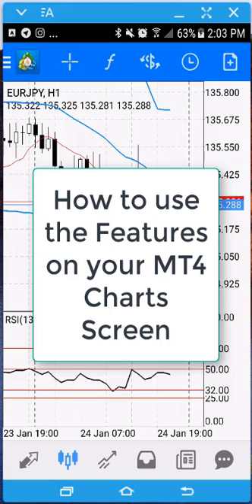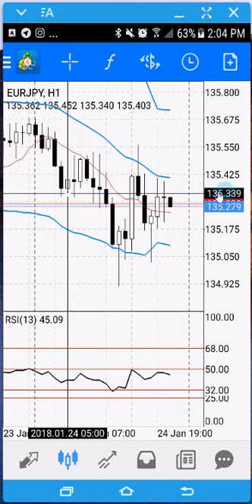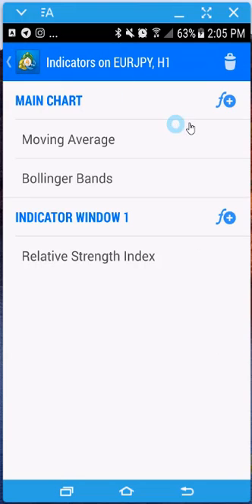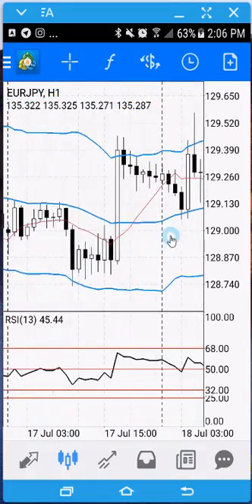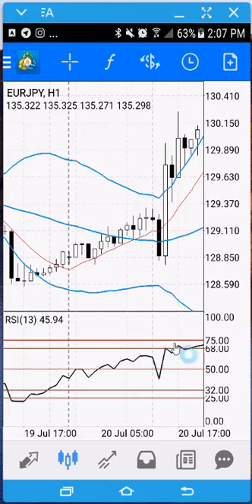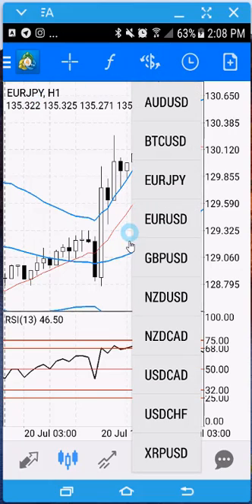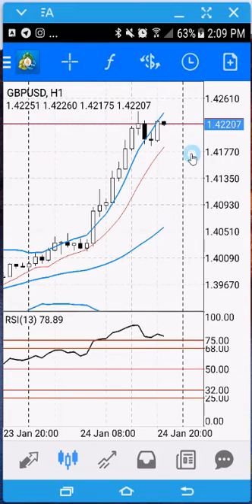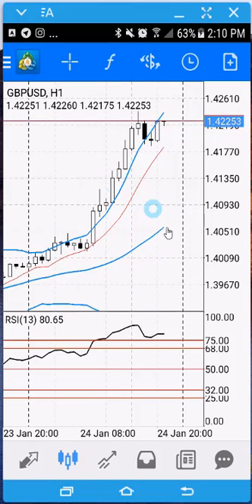How to use the Features on your MT4 Charts Screen on your Phone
Using an Android phone